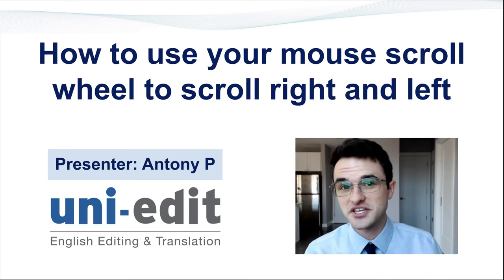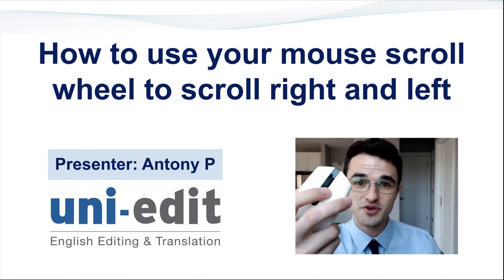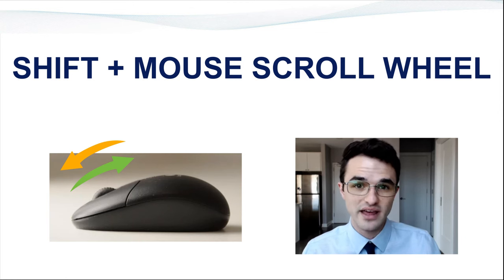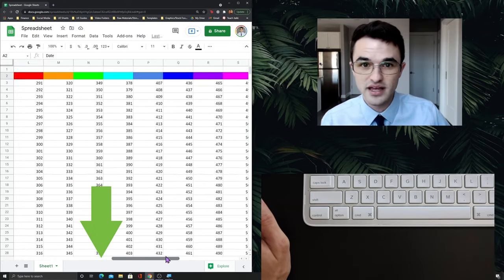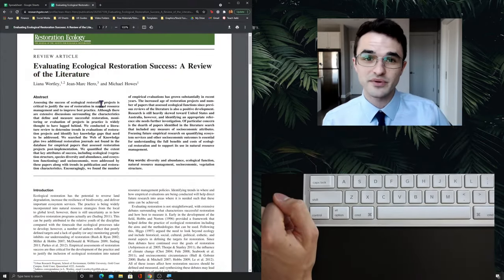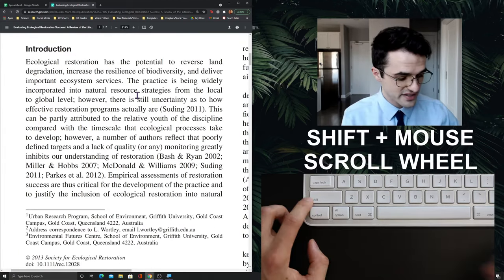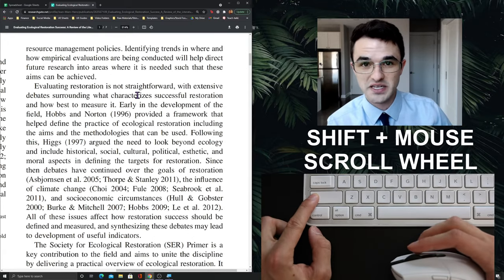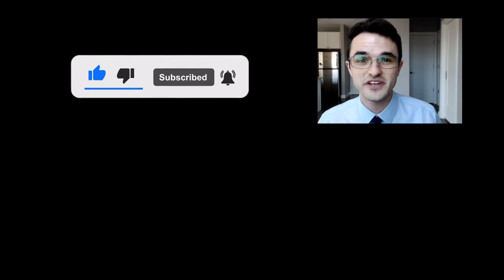How to use your mouse scroll wheel to scroll right and left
Shift + Scroll wheel moves your window from right to left. As a researcher and writer, using my mouse to its fullest potential saves me time and energy every day.

Uni-edit provides native English editing and translation services to researchers and academics around the world.

CHAPTERS

0:00 Introduction
0:19 SHIFT + MOUSE SCROLL WHEEL
0:45 Webpage example

TRANSCRIPT

Hello and welcome back to Uni-edit. As a researcher and writer, you're going to spend hundreds of hours looking at web pages and documents. Today's tip will help save you time and energy in that process.

This is your computer mouse and this is your computer mouse scroll wheel. This is what we'll be focusing on today. Shift plus mouse scroll wheel helps you move right and left on documents and pages. Let's take a look.

Here on the left we have a spreadsheet. One way to move right and left would be to drag the bottom bar to the right and to the left. An alternative way would be to press shift and mouse scroll wheel down and up to move to the right and to the left. Here is another example. On the left we have a research article. Research articles are often divided into two sides: the left side, and the right side. So here we are zoomed in and now we can move to the right side by pressing shift mouse scroll wheel down and moving over to the right side of the document.

This tip also works in things like Microsoft Word and many types of online documents. If you get used to using this tip, it's going to save you so much time and energy in your research and writing process. Take care.

TFA004